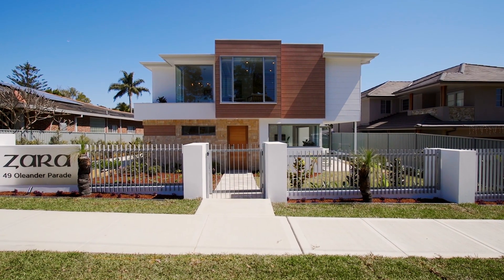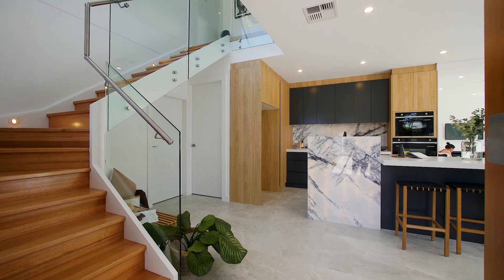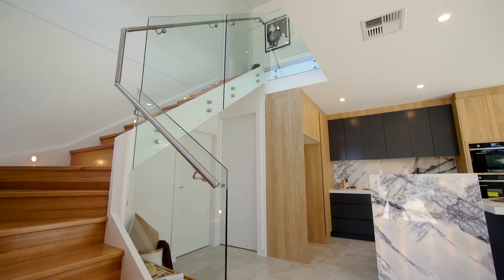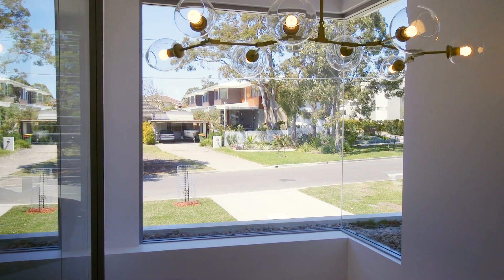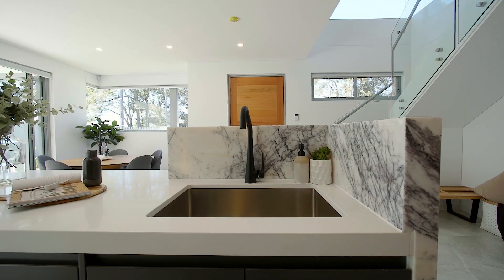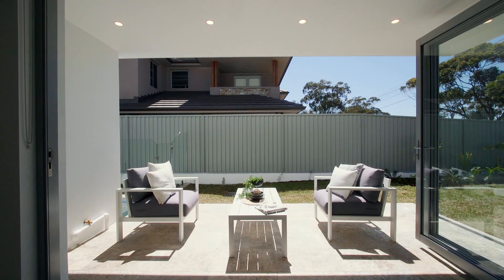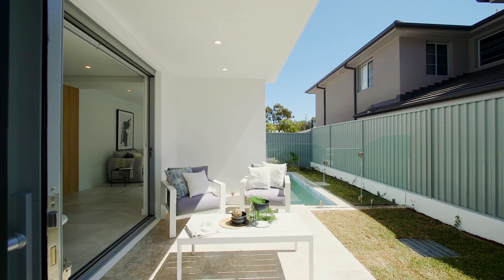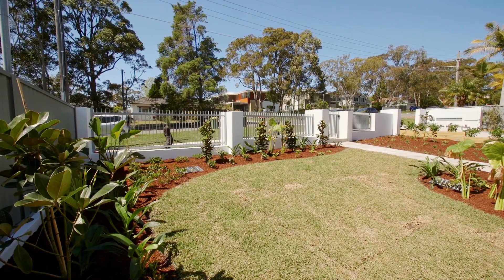Caringbah South, 1/49 Oleander Parade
1/49 Oleander Parade Caringbah South NSW

Marketed by:
(M) McGrath Cronulla
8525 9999